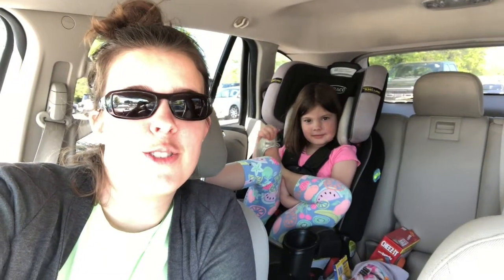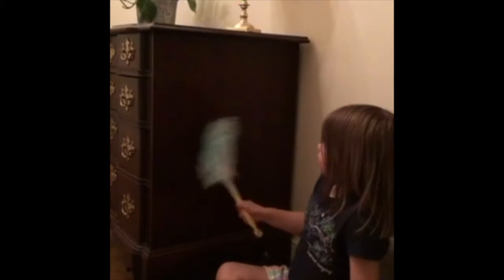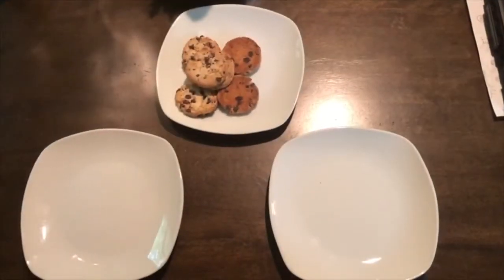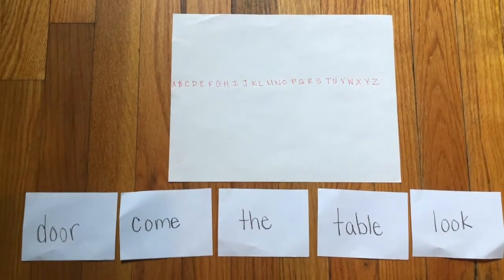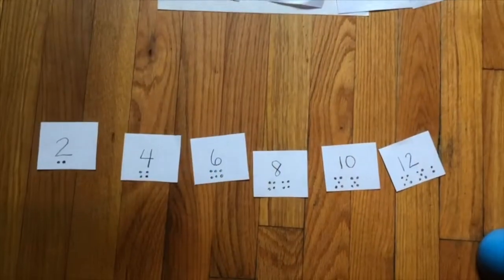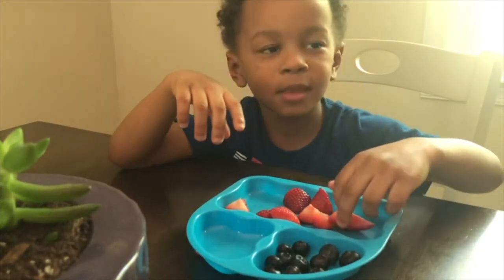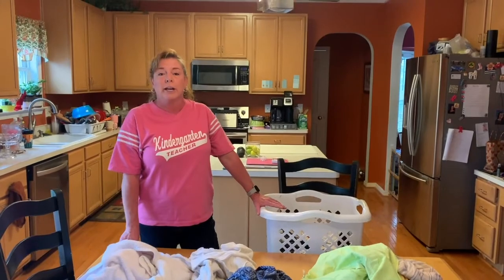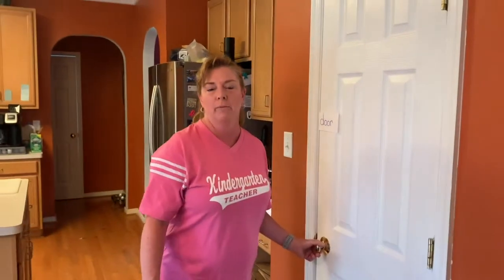Home Learning Series Part 2